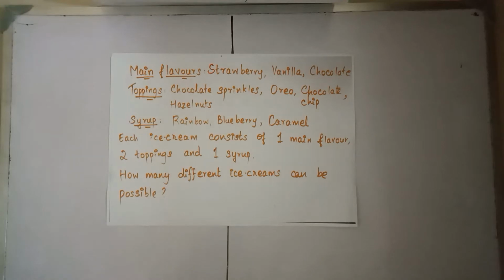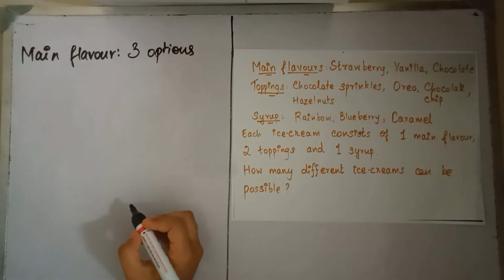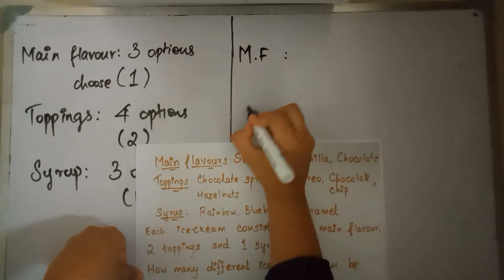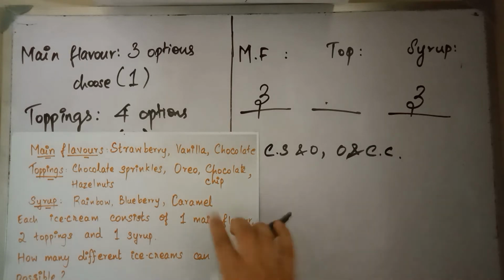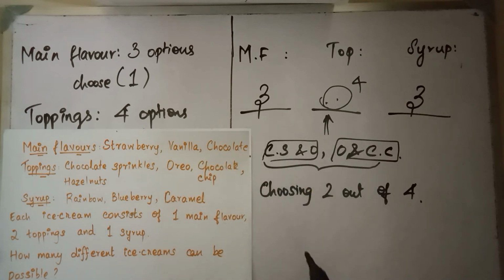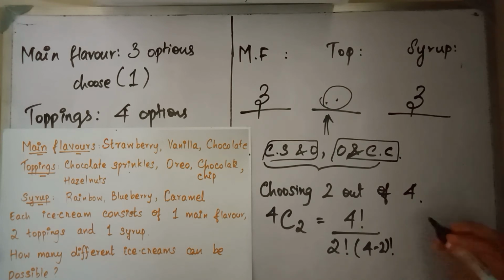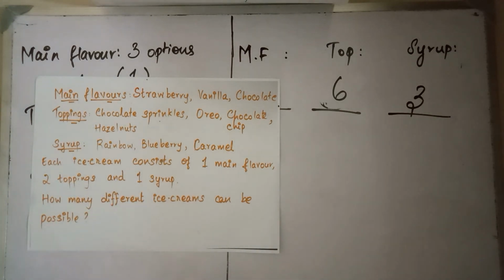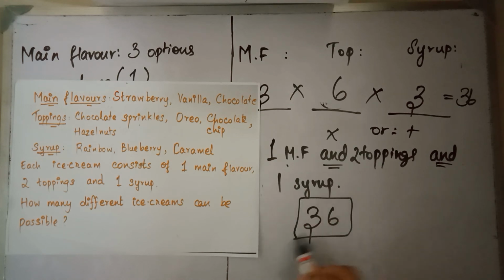Aptitude is Easy - Icecream Probability